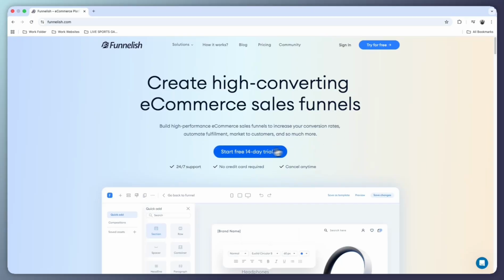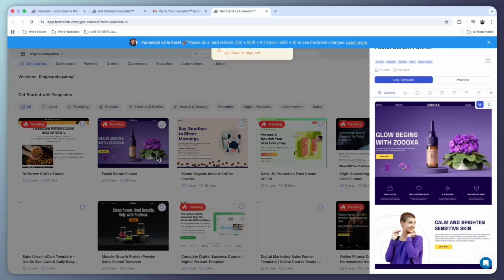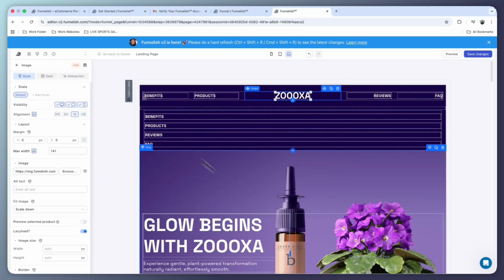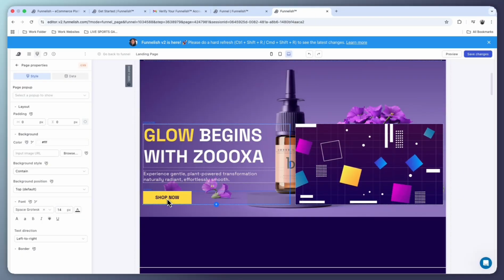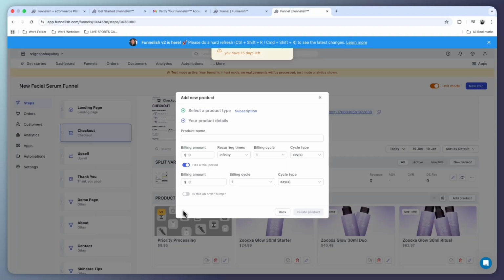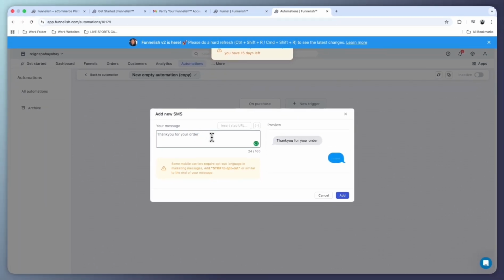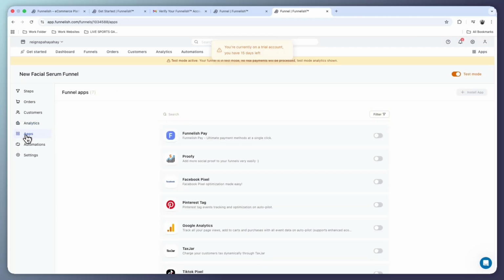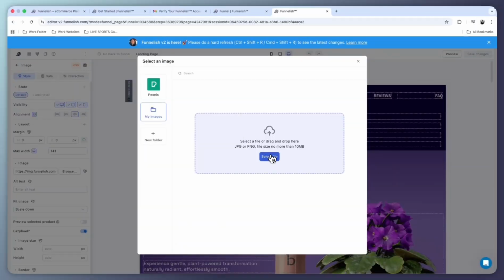Funnelish Tutorial for Beginners 2026 (Step By Step)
☑ Watched the video
☐ Liked?